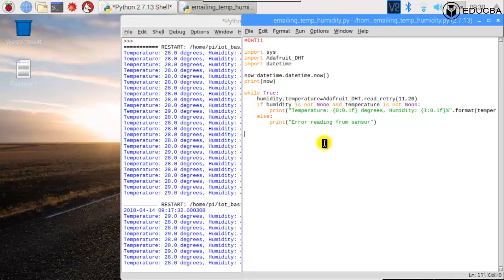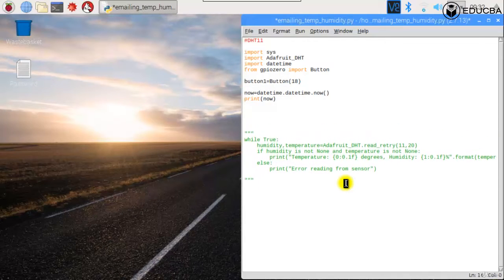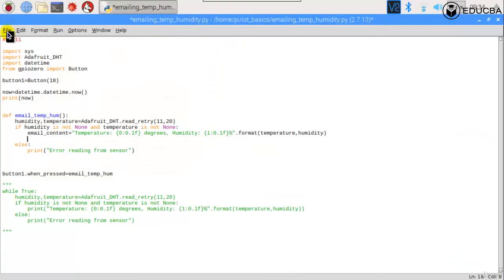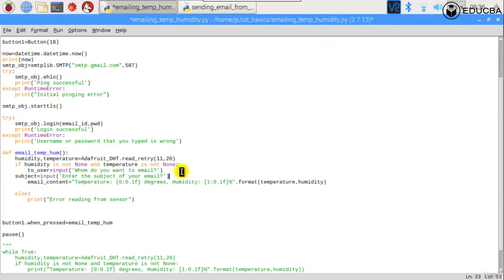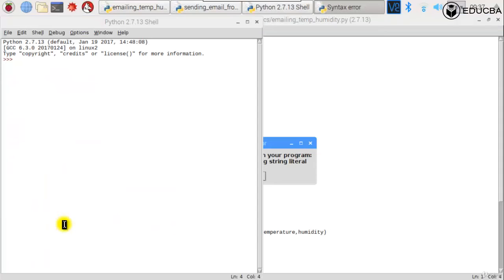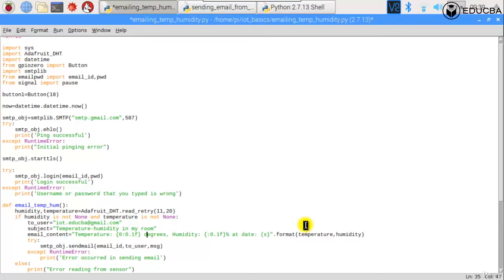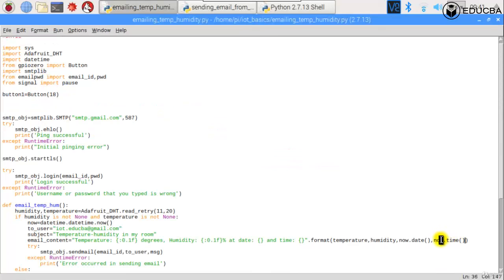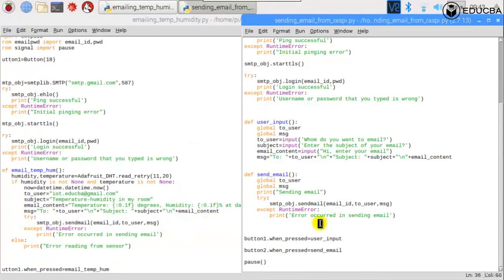ADV_89: Importing the Button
Importing the Button